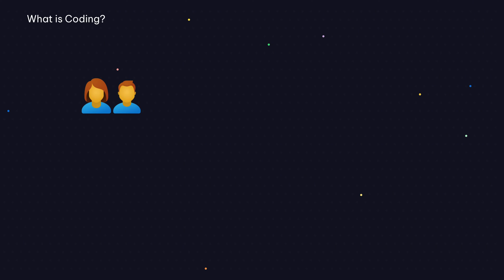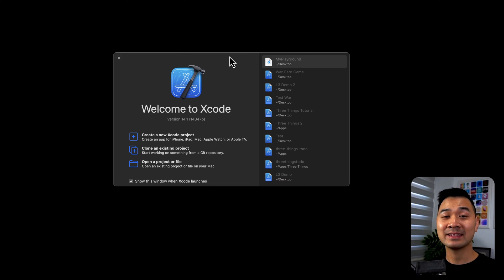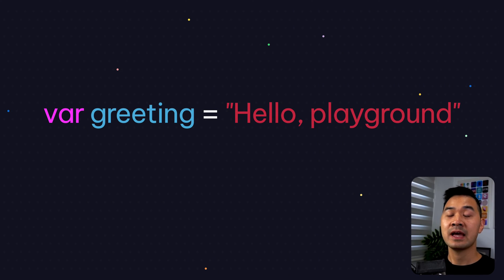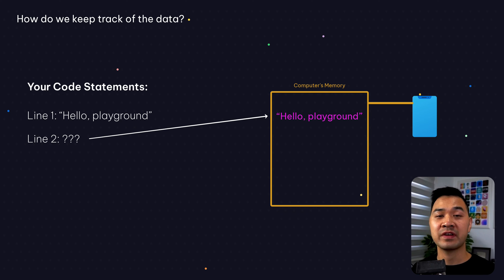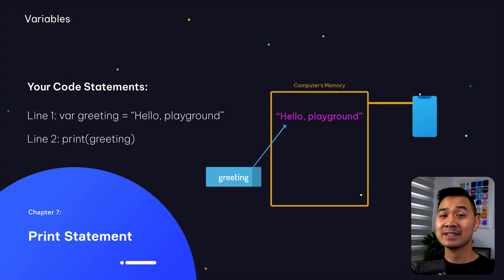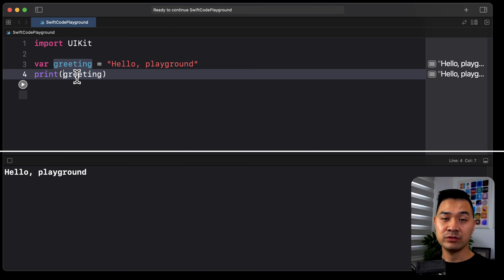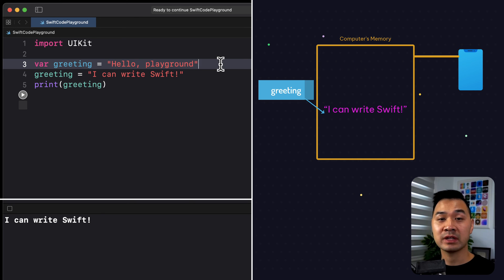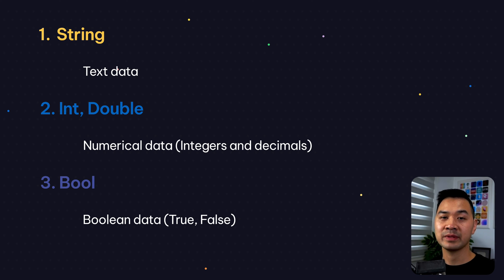Introduction to Swift Coding - Lesson 5 (2024 / SwiftUI)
Learn Swift coding even if you’ve never coded before! This introductory lesson is for Swift beginners and will teach you how to write your first Swift code statements!

🕑 Timestamps:
00:00 Intro
00:20 What is Coding?
00:37 What is Swift?
01:38 Xcode Playgrounds
03:04 Your First Swift Code Statement
03:21 What is Data?
04:32 Swift Variables
06:21 Print Statement
08:43 Reassign to Variables
10:08 The Different Types of Data
12:43 Data Type of a Variable
15:15 Constants
17:56 Outro